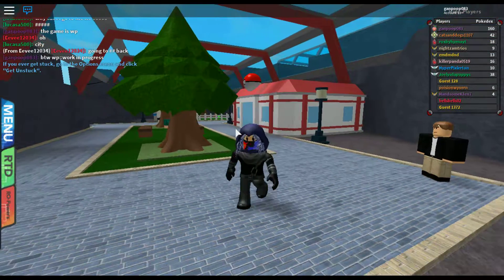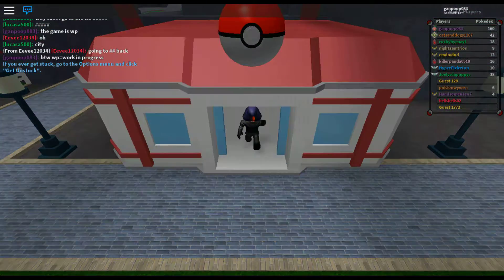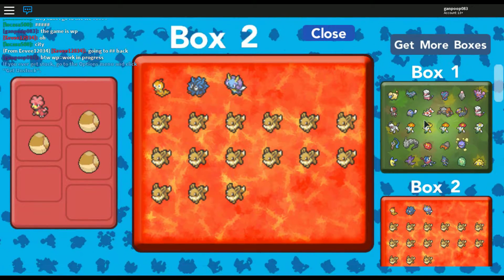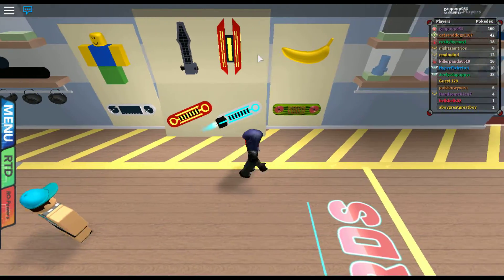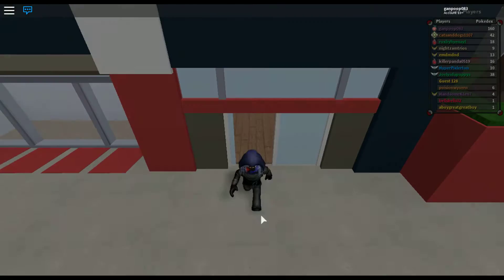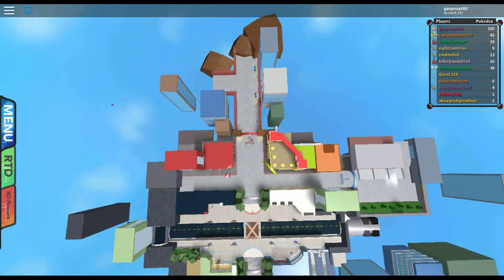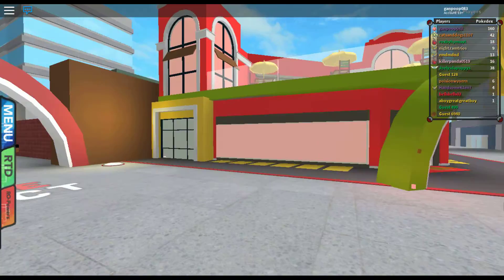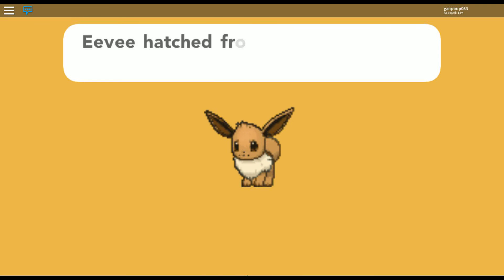Roblox||Brick Bronze|Wierd zoom in and zoom out trick